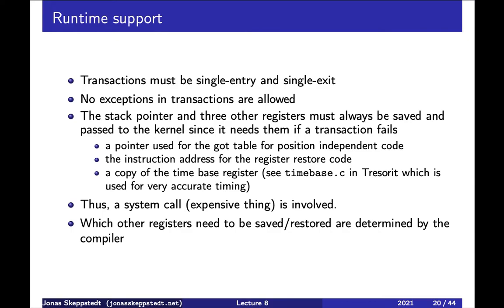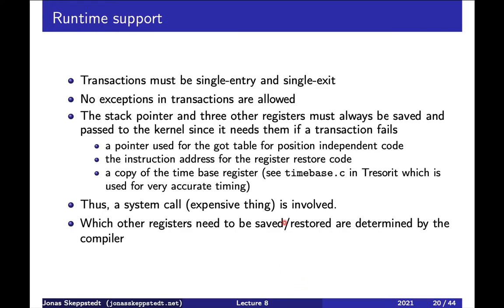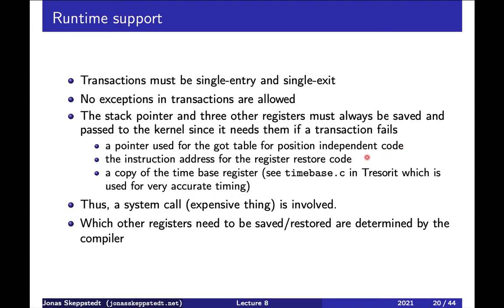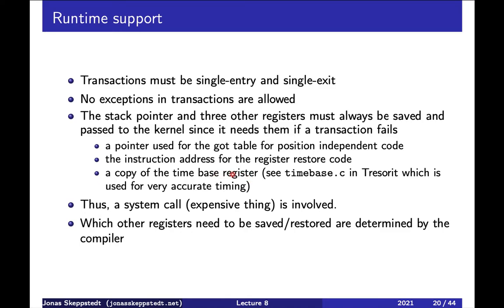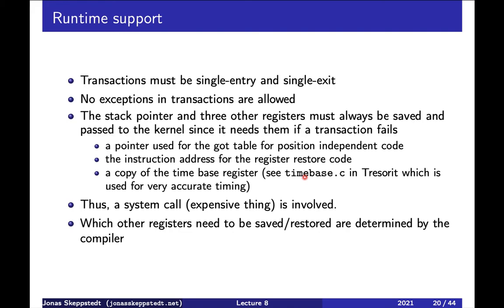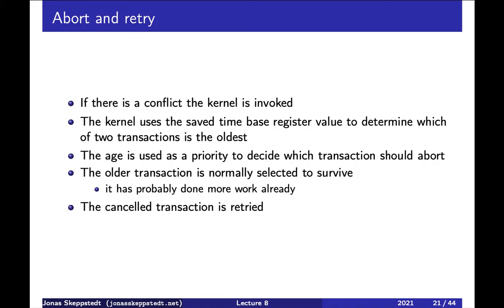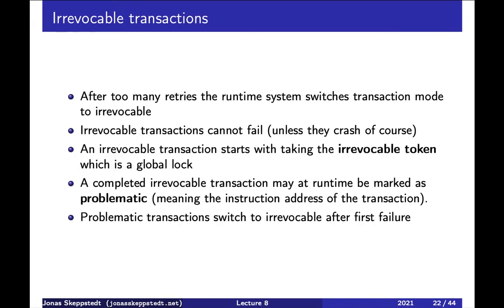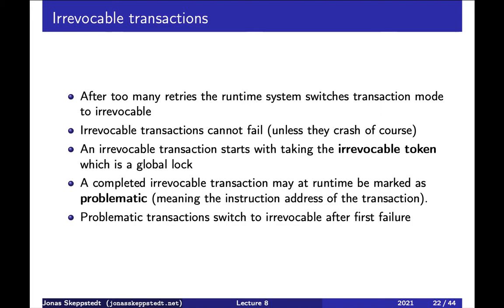EDAN26 F08 / 10: Irrevocable transactions (level 4)